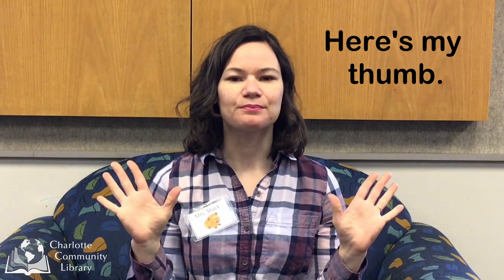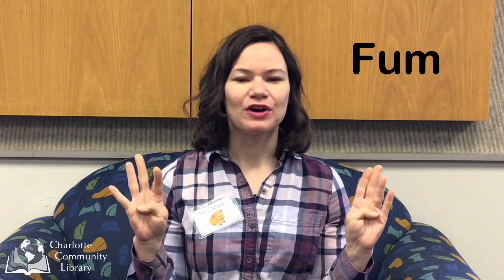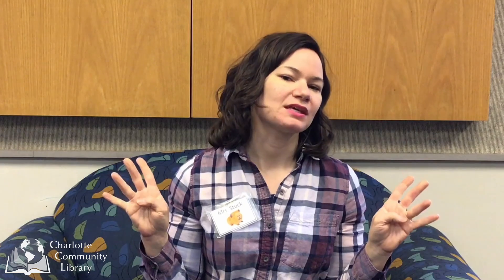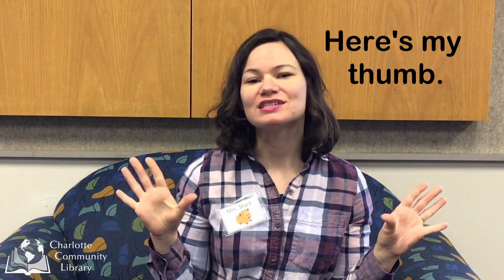"Fee Fi Fo Fum"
A quick fingerplay to use for royalty or fairy tale story times. Build up in speed and then slow down to help focus children on the next task.

Here's my fingers. Here's my thumb.
Good-bye fingers. Good-bye thumbs.

Charlotte Community Library is located in the mid-Michigan town of Charlotte.

Music is from Josh Woodward's "Princess (Instrumental Version)" off of Free Music Archive.